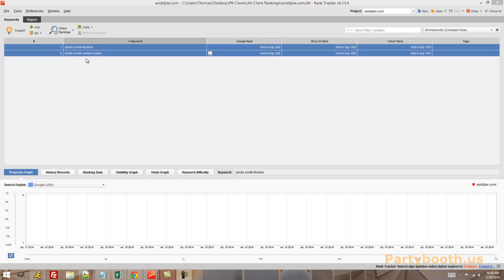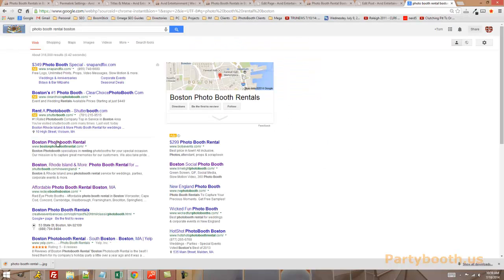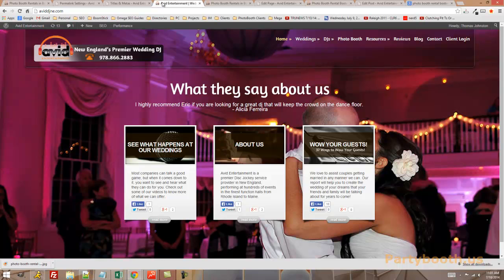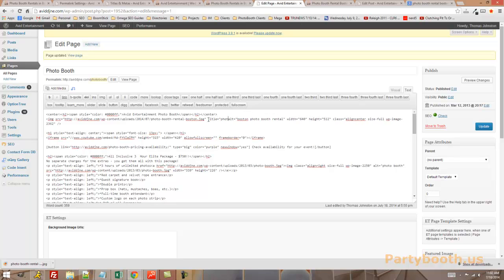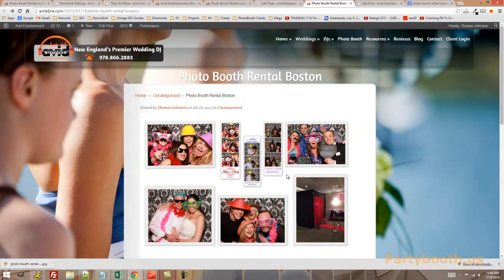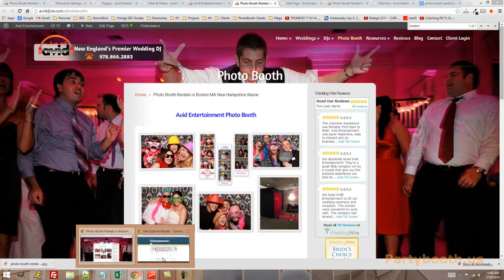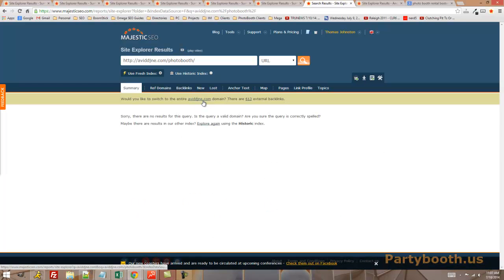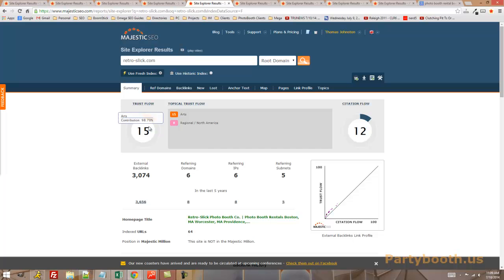Avid Entertainment Photo Booth Rental Boston - Free Video SEO Tutorial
Party Booth USA offers local SEO for photo booth rental companies.